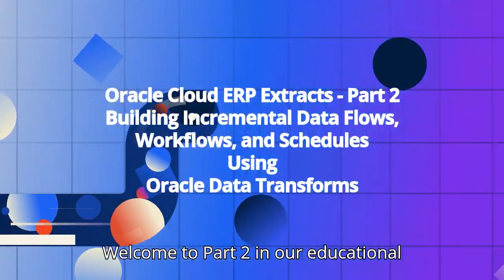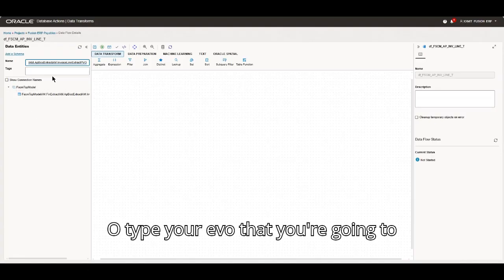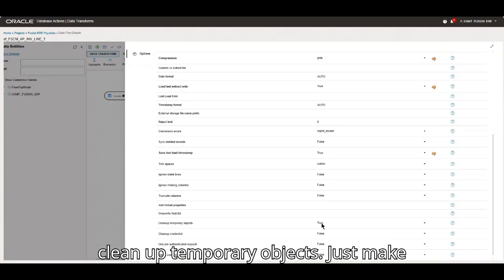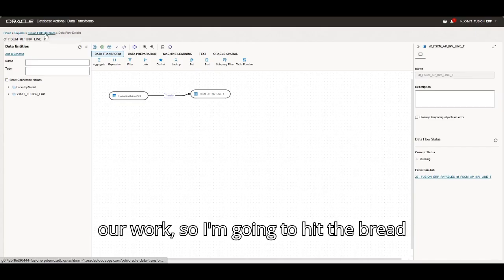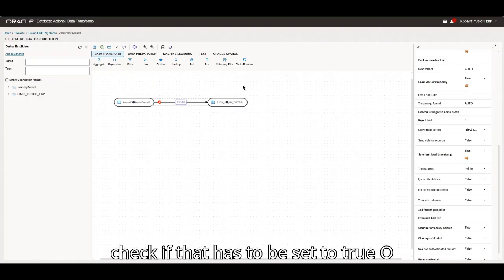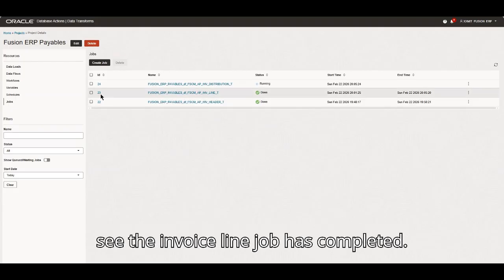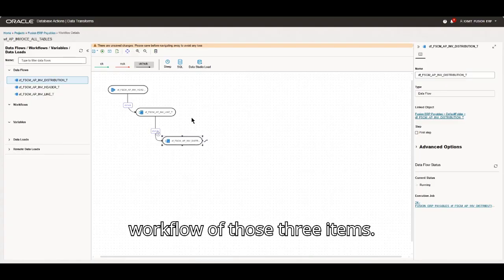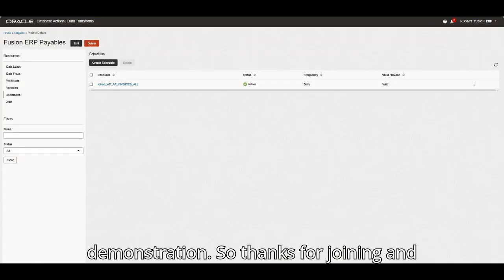Oracle Cloud ERP Extracts -Part 2- Data Flows, Workflows and Schedules using Oracle Data Transforms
Extracting data from Oracle Cloud ERP using Oracle Data Transforms.  Creating Workflow and Schedule to run nightly extracts.

Replicating data from Oracle Cloud ERP to Autonomous Data Warehouse (ADW)

Systems Used:
Oracle Cloud ERP BI Cloud Connector (BICC)
Oracle Cloud Storage
Oracle Data Transforms (ODT)

Video Activities:
Create (2) More Data Flow (Incremental)
Create Workflow
Create Scheduled Workflow

Data Extracted:
Accounts Payable Invoice Lines
Accounts Payable Invoice Distributions